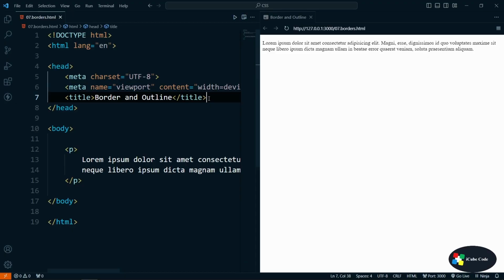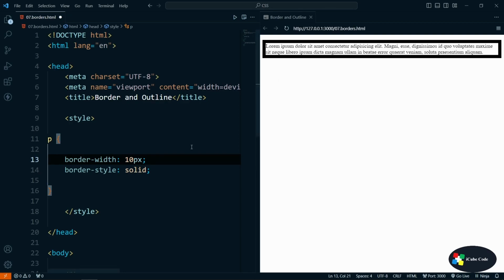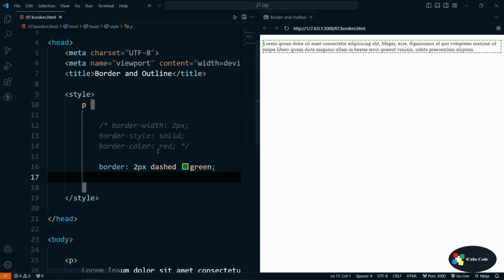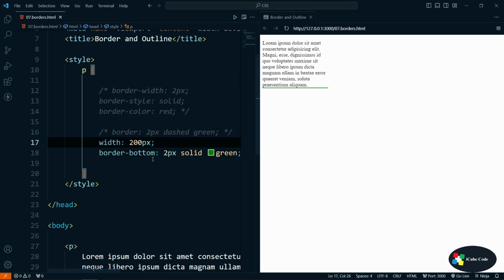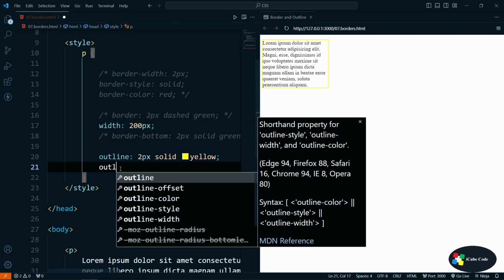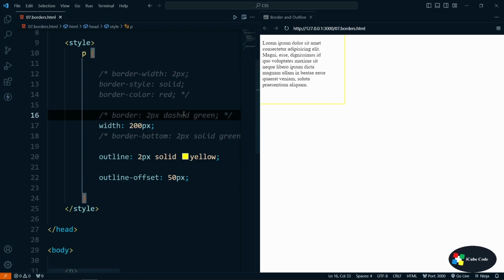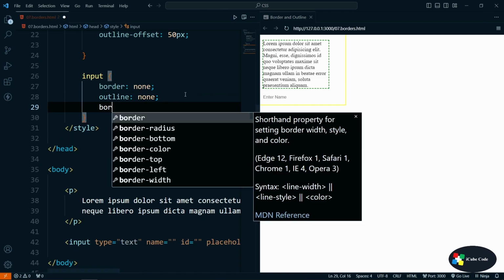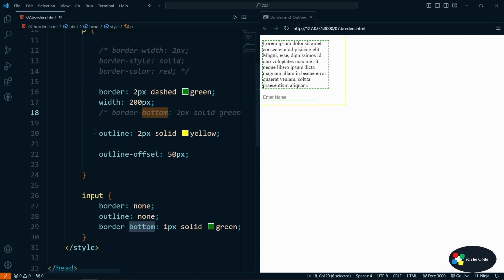07 Border and Outline | CSS Properties | HTML AND CSS